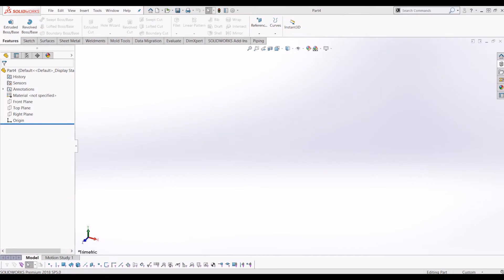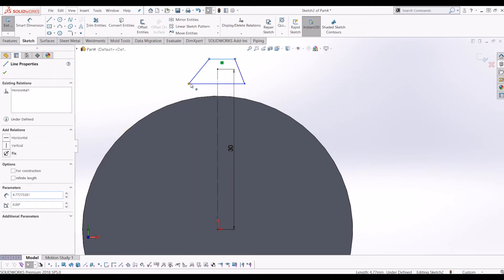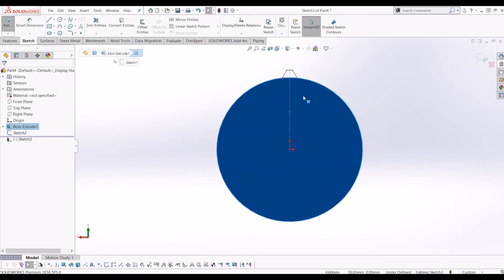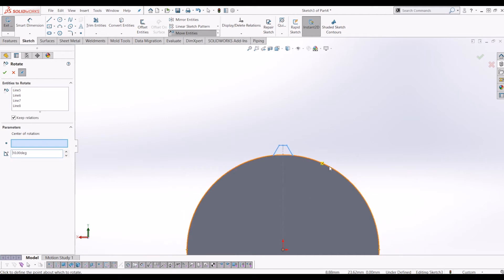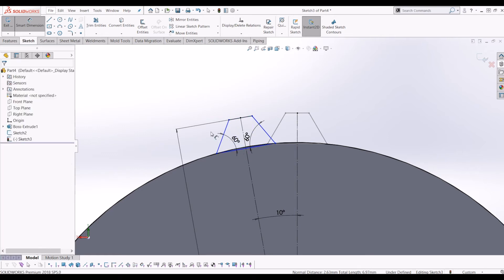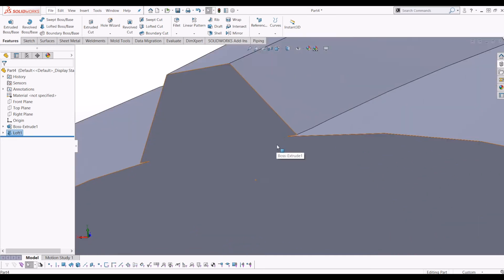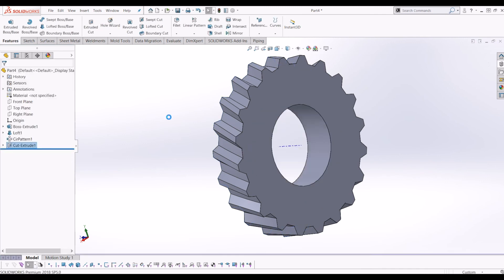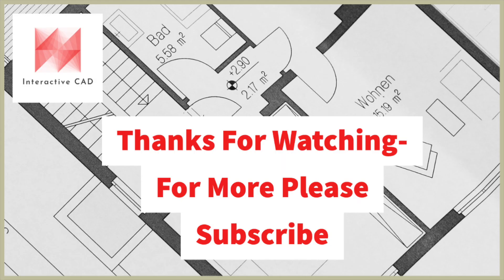Solidworks 3D Modelling How To- Draw A Helical Gear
This video is a tutorial of how to model a Helical Gear in Solidworks